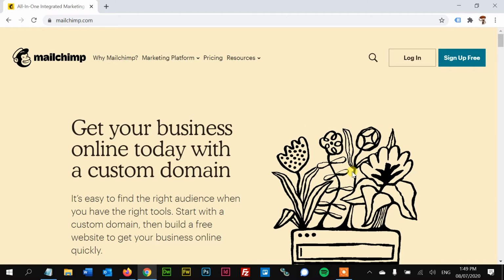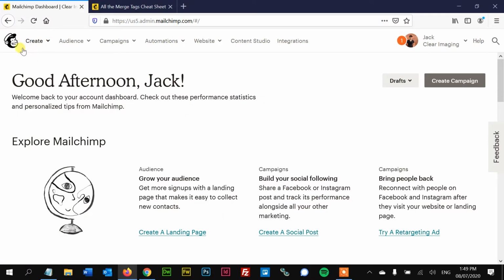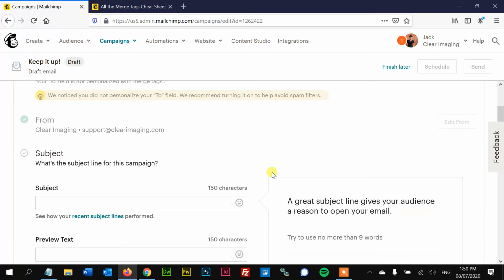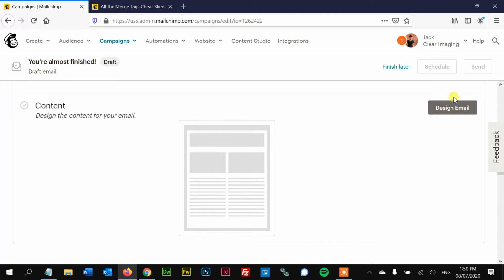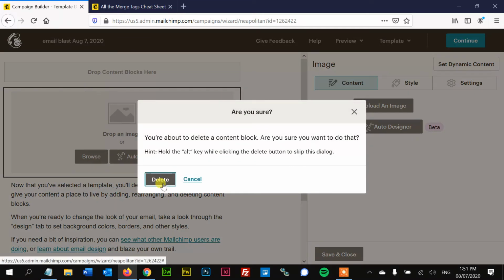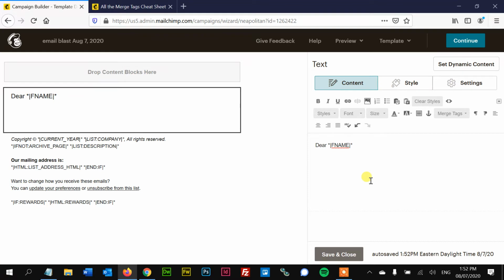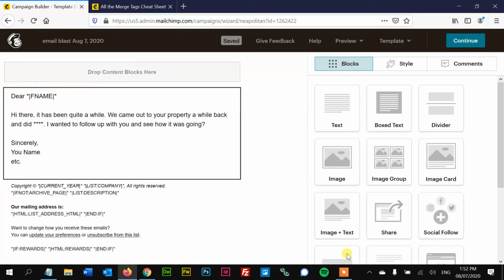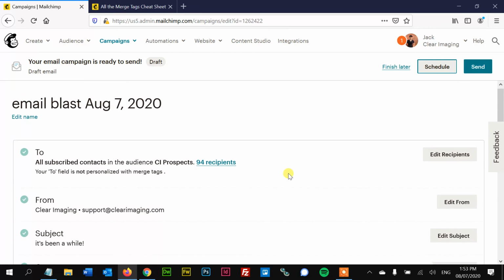How to create an email campaign in MailChimp [How to Marketing]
Let's learn how to make an email campaign in MailChimp! It only takes a few minutes.

If you need help with your marketing come on down to Clear Imaging and let us know how we can help you: